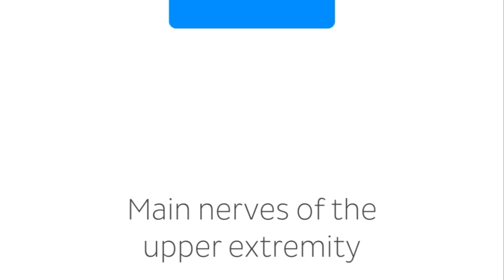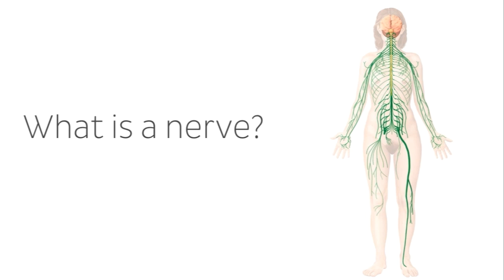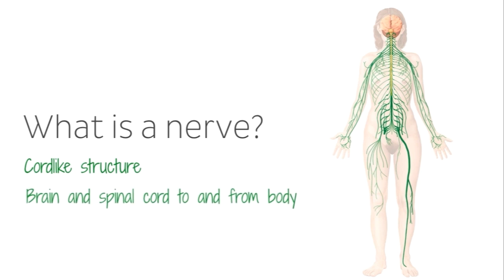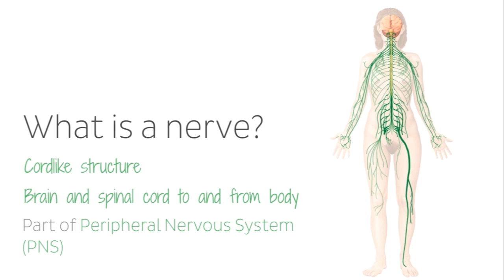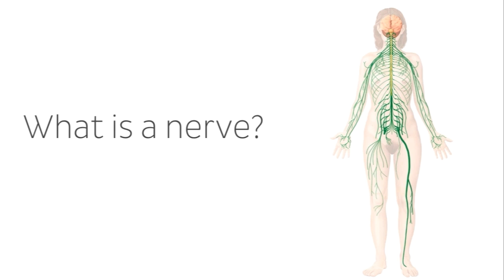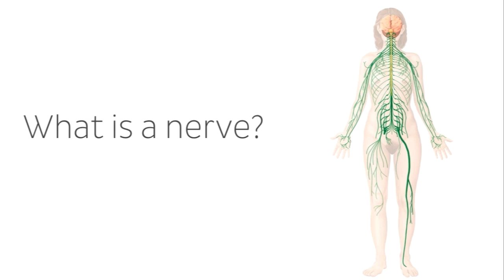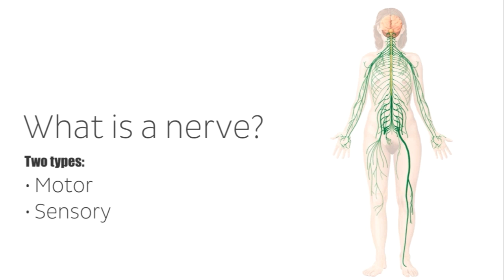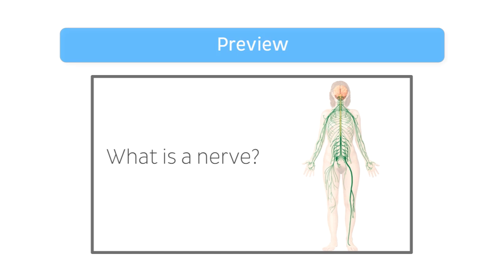Main Nerves of the Upper Extremity (preview) - Human Anatomy | Kenhub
Oh hey! In this video, we talk you through the main nerves of the upper extremity. Want to check out the full video?

Oh, are you struggling with learning anatomy? We created the ★ Ultimate Anatomy Study Guide ★ to help you kick some gluteus maximus in any topic. Completely free.

To master this topic, click on the link and carry on watching the full video (available to Premium members)

Want to test your knowledge on the main nerves of the upper extremity? Take this quiz

The branches of the brachial plexus radiate as large nerves that innervate the entire upper limb. Read more about it in this FREE article

For more engaging video tutorials, interactive quizzes, articles and an atlas of Human anatomy and histology, go